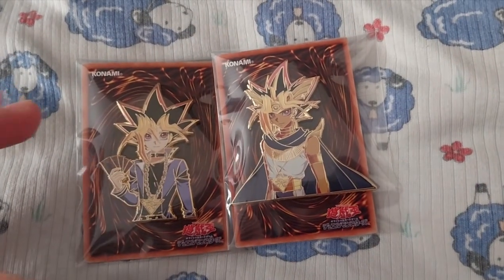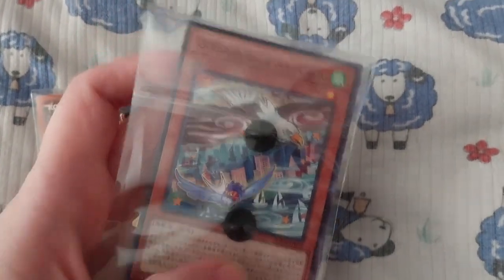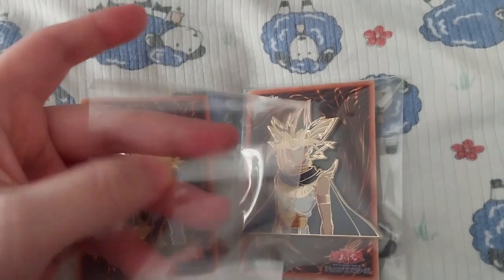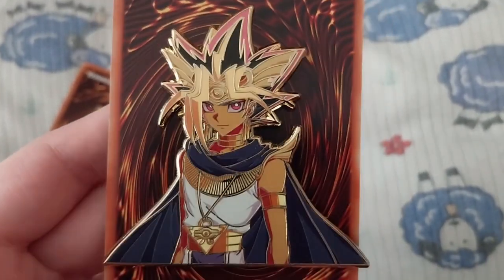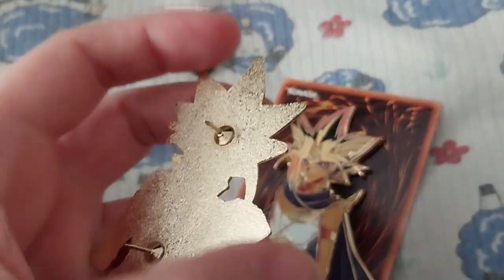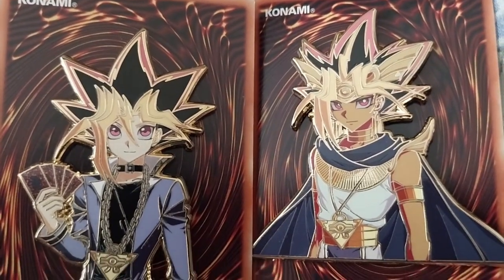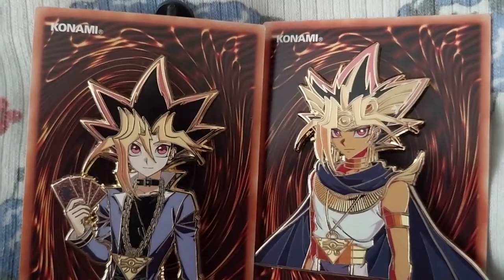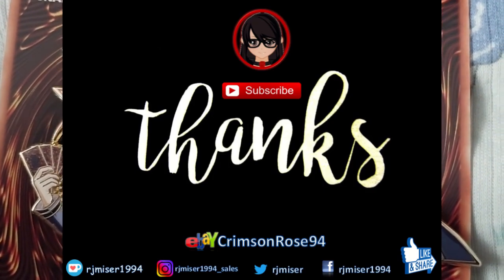Yugi & Yami Pin Set! ~ oneheartpins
Opening of: Yugi & Yami Pin Set! ~ oneheartpins

Arteza
£5 off their first order of £60+

pfwvssj